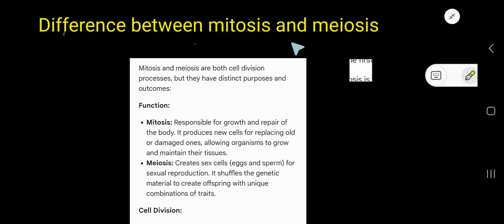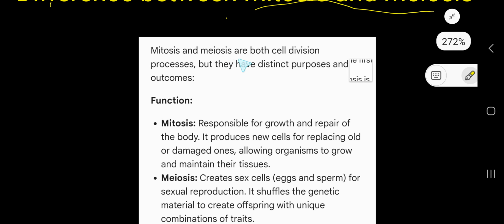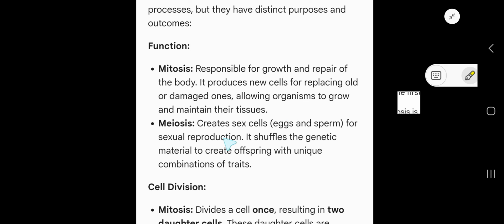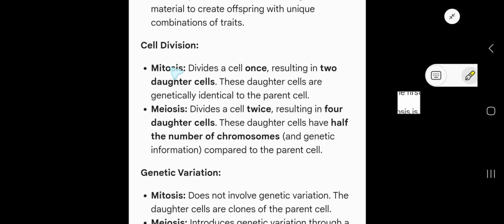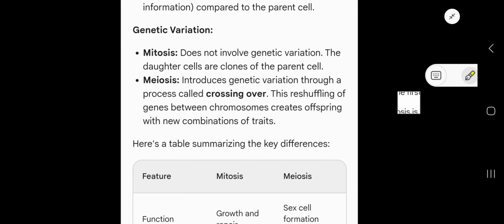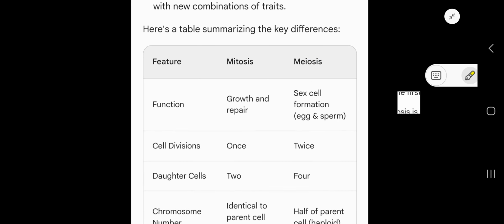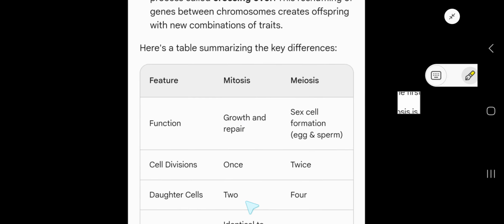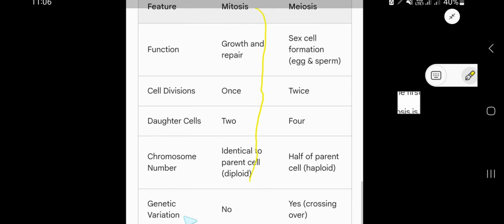Difference between mitosis and meiosis